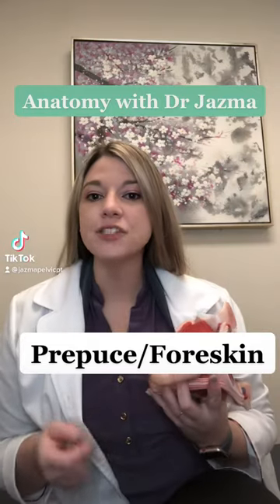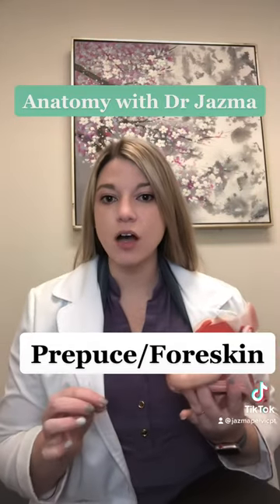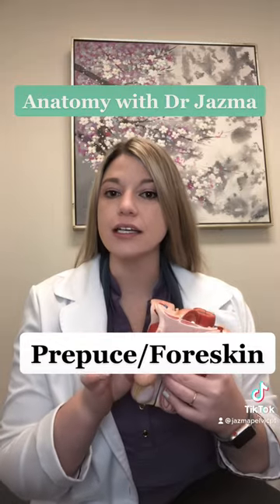Anatomy of the Prepuce/Foreskin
The prepuce is highly innervated tissue that provides sensory stimulation during sexual activity. Unfortunately, the prepuce is removed in millions of infants every year.